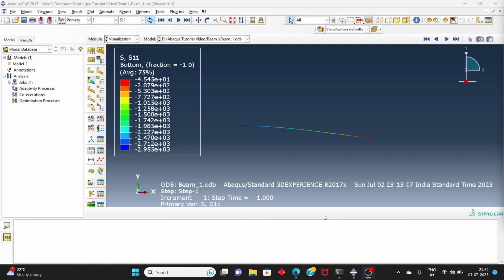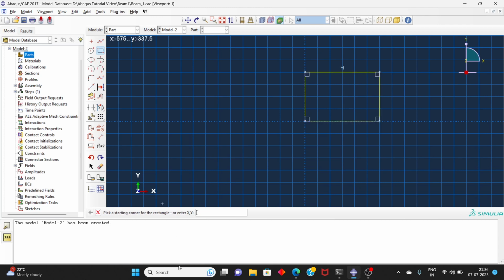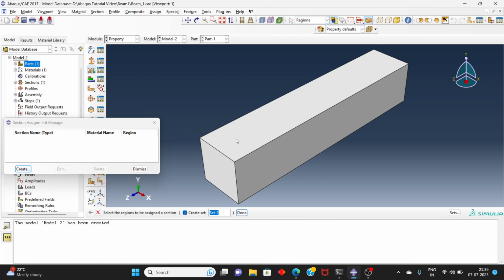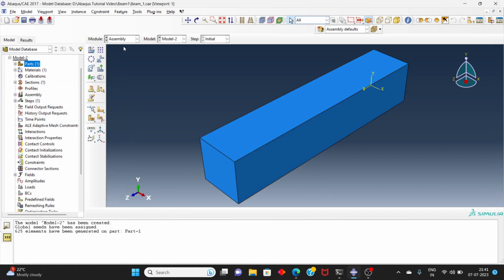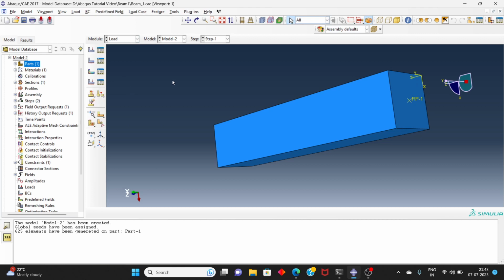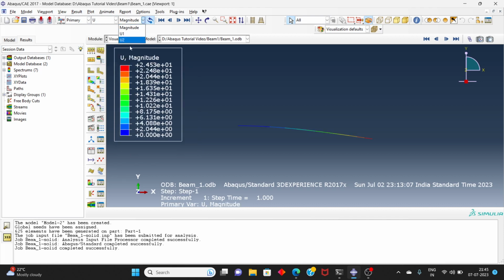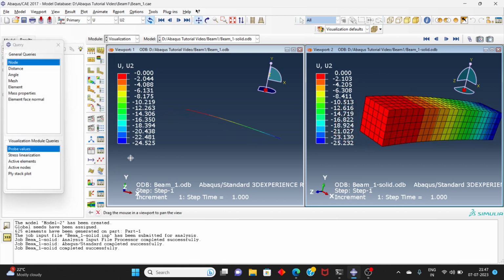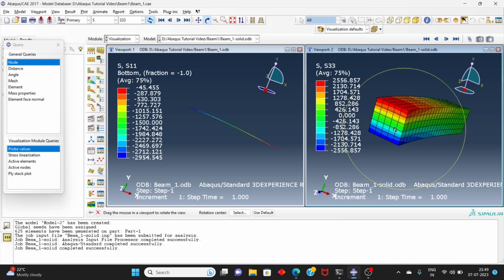Beam under Flexural Load-Comparison bar and Solid Element- (Abaqus for Beginners)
In this video we look at the result of beam under flexural load using solid element and then compare it with beam element.